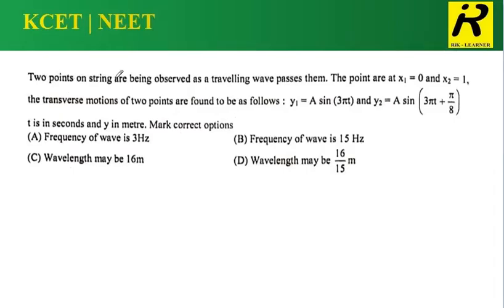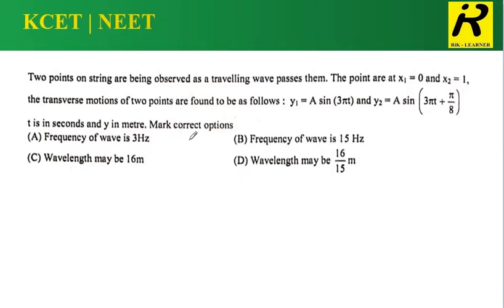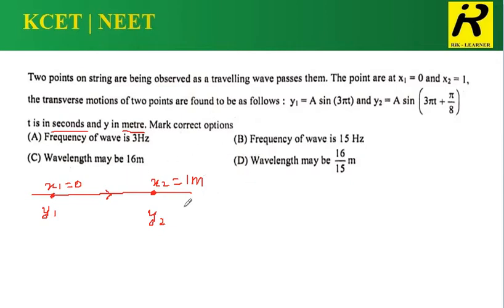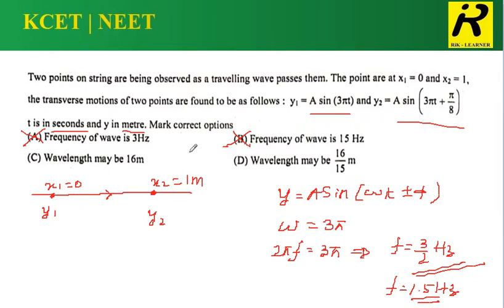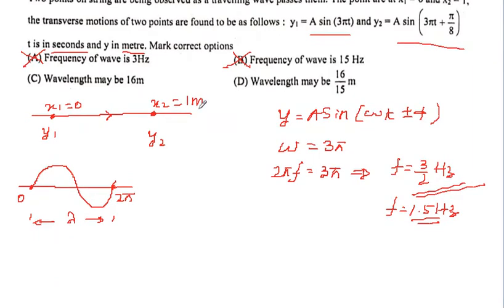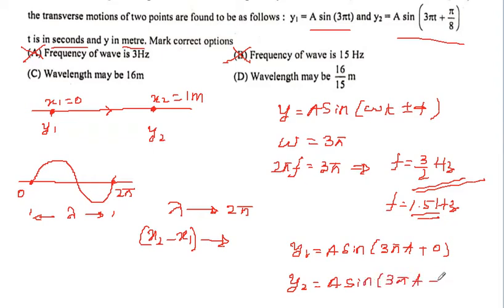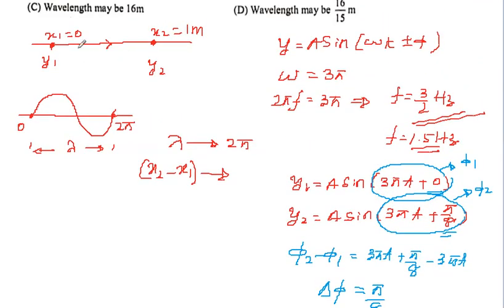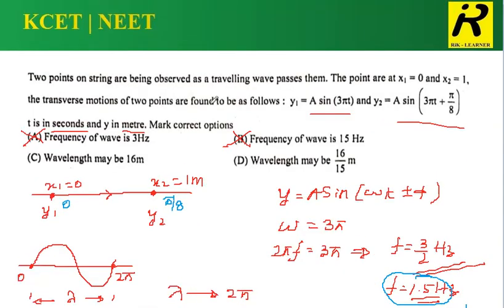Two points on string are being observed as a travelling wave